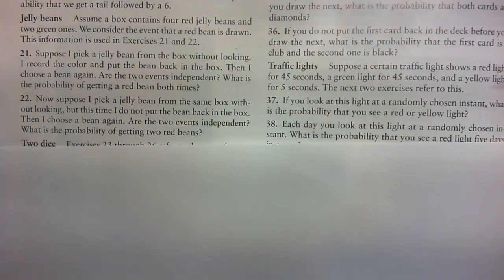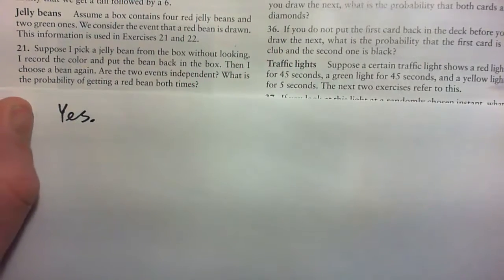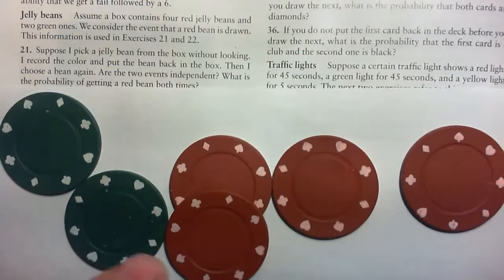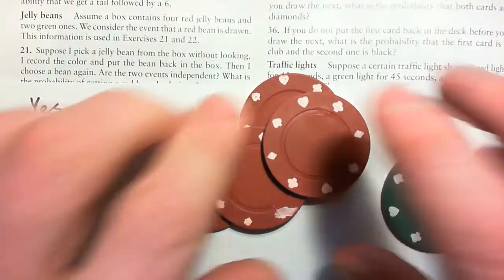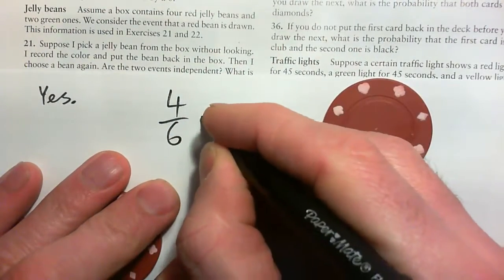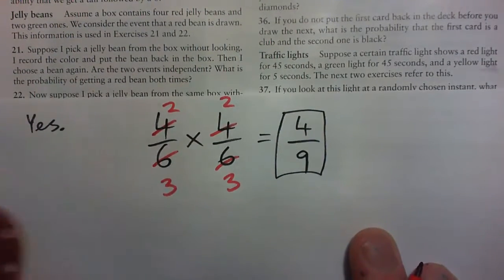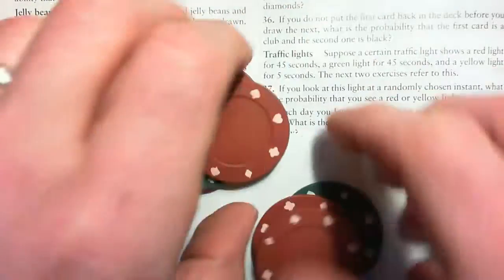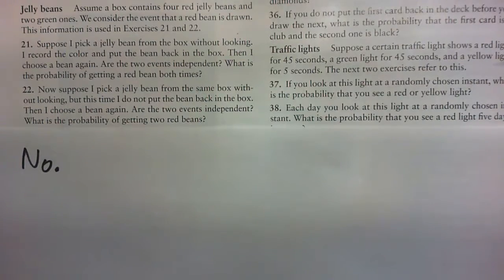Math 107 5.3 q.21-22